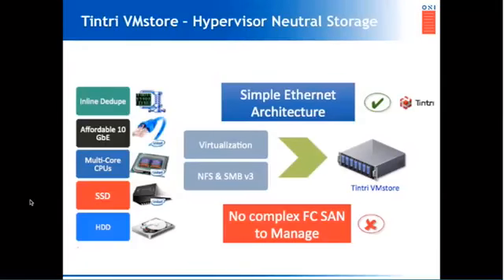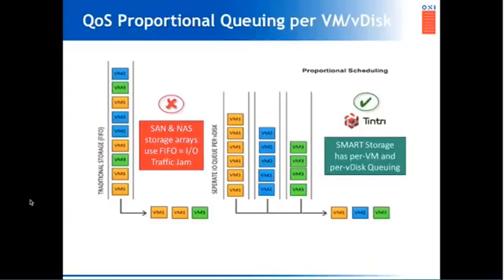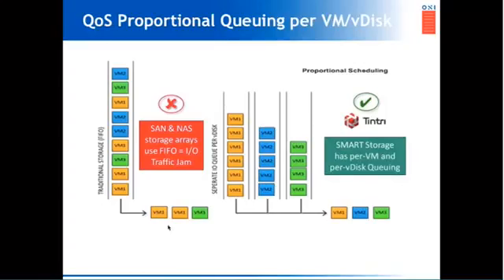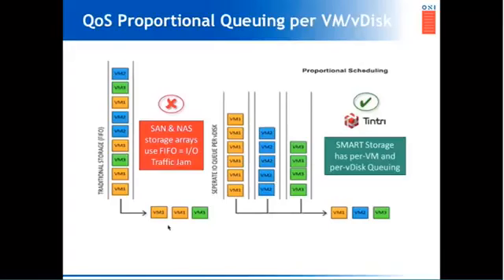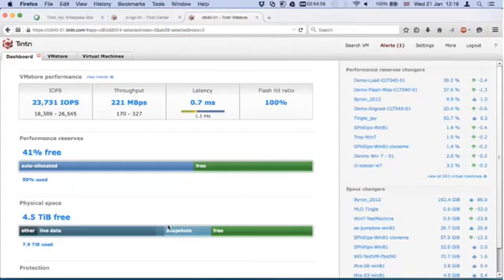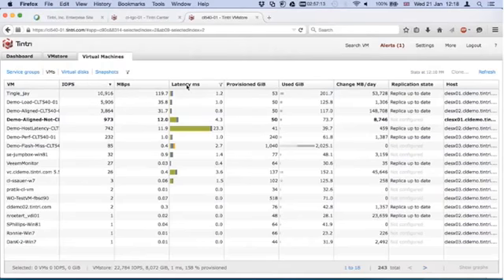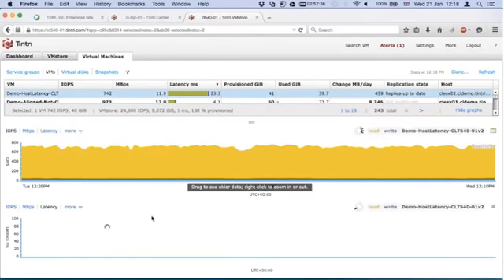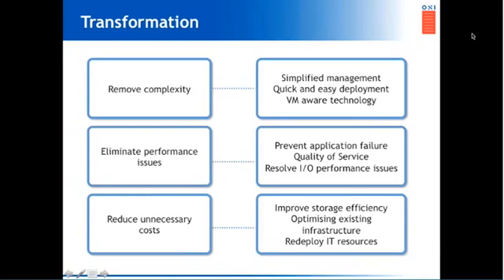ONI Tintri Smart Storage 9 1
This ONI and Tintri hosted webinar discusses how Tintri VMstore removes the obstacles that prevent many companies from optimising their virtualised infrastructure.